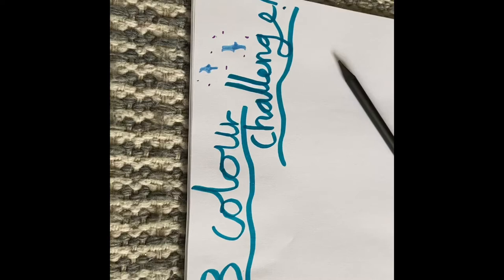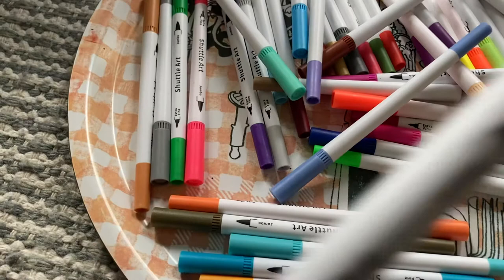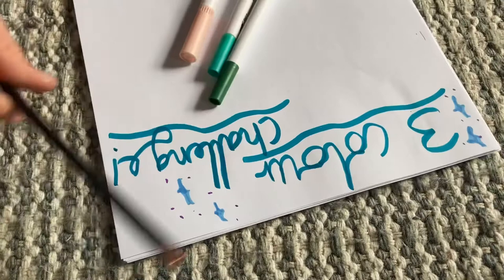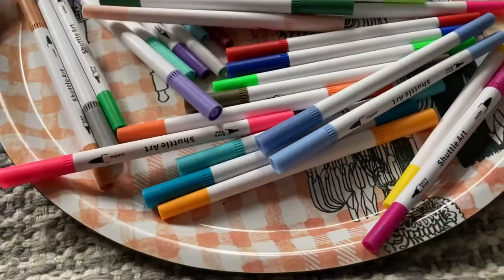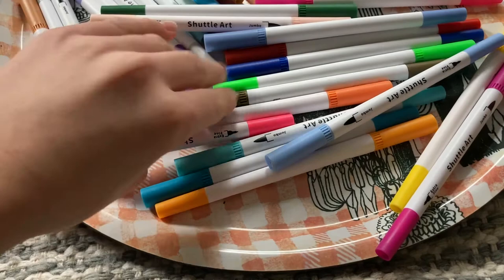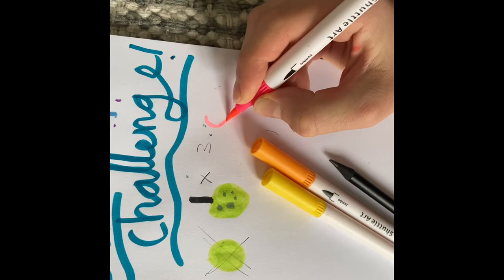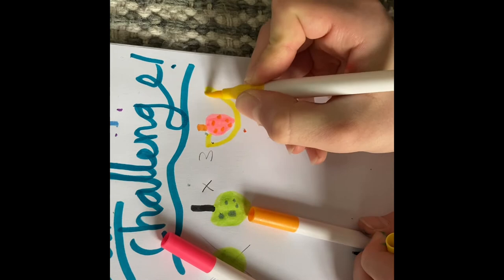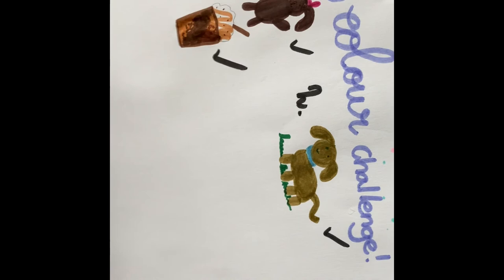3 colour challenge